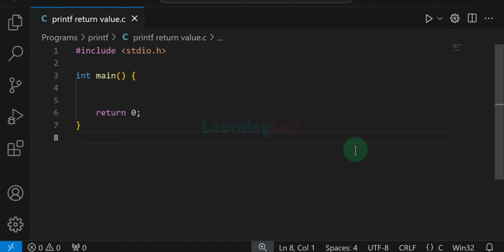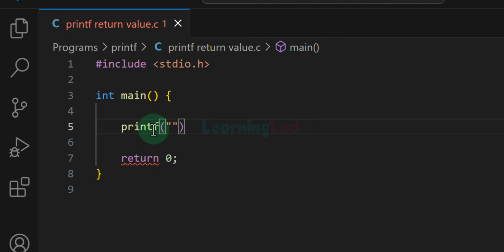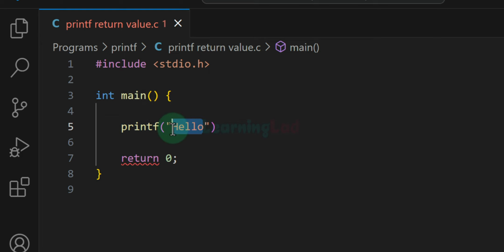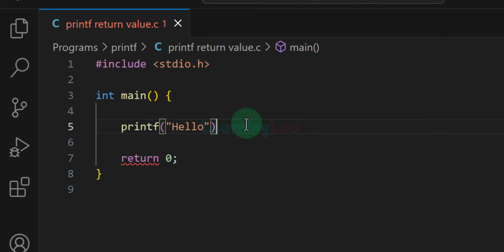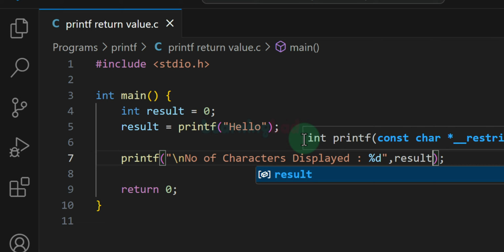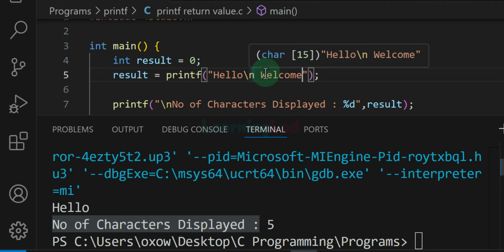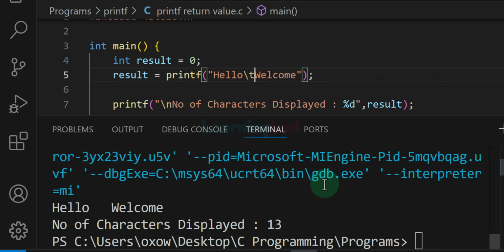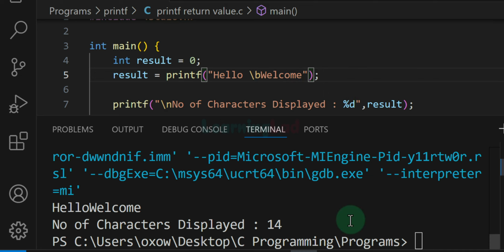Understanding the Return Value of printf() Function in C Programming Language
In this C Programming Language tutorial, we’ll explore the return value of the printf() function.

We will discuss how printf() not only displays formatted text on the screen but also returns the number of characters it successfully prints. You'll learn how to capture and display this return value, as well as handle special characters like tabs and backspaces in your output.

Topics covered in this video:
What does the printf function return?
Understanding the return value of printf (number of characters displayed)
Using printf with various characters, including space, new line, and tab
Handling special cases (backspace, space) and understanding their impact on the return value
Demonstrating the use of the return value in a C program
If you're new to C programming or want to dive deeper into how output functions work, this video is perfect for you!